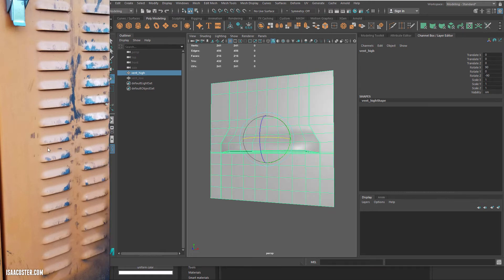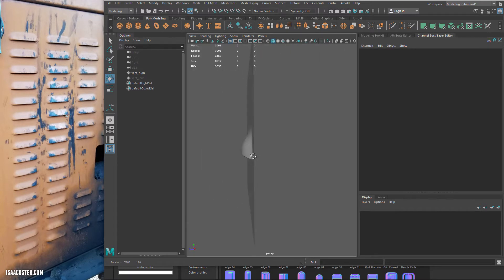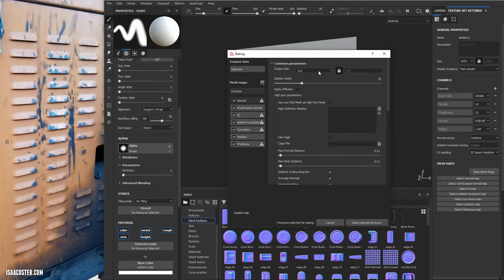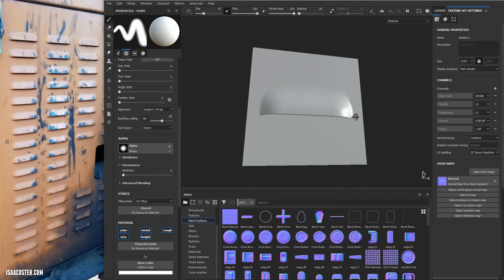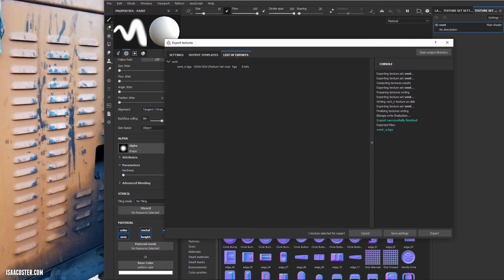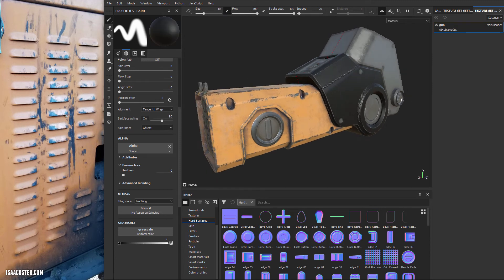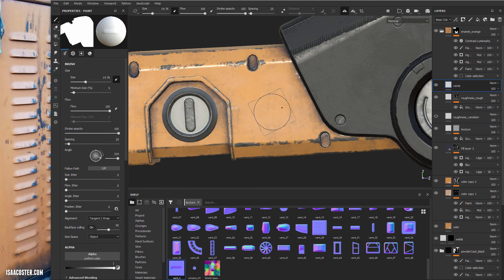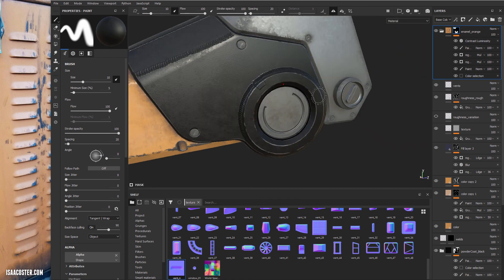Game Art Pipeline 41 - Custom Hard Surface Stamps